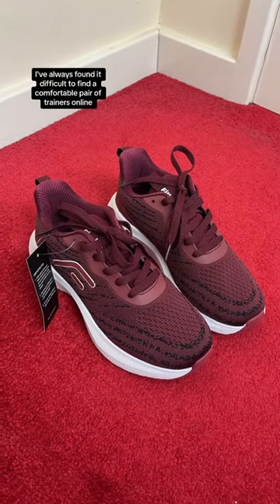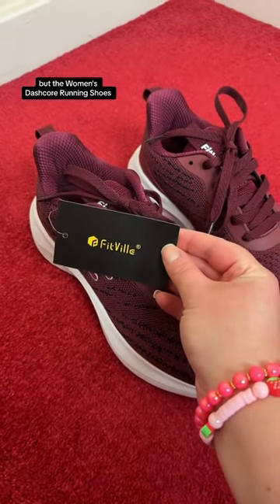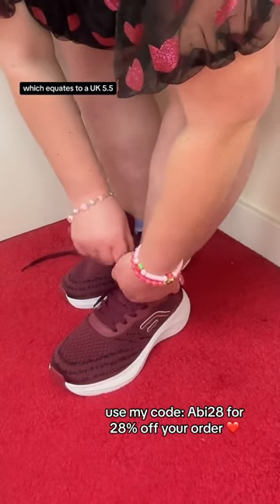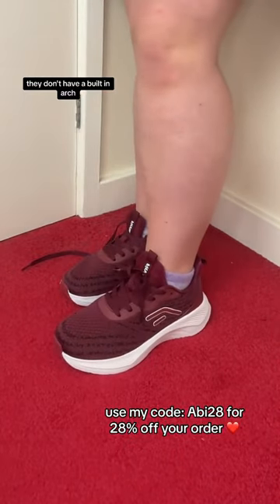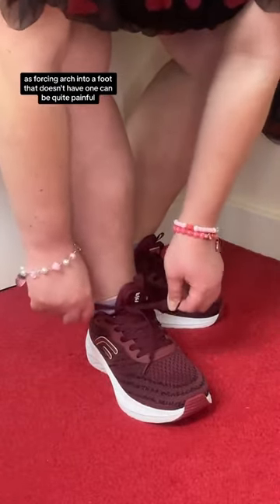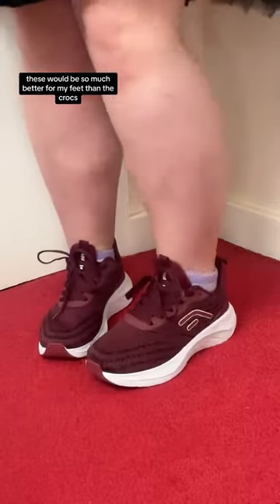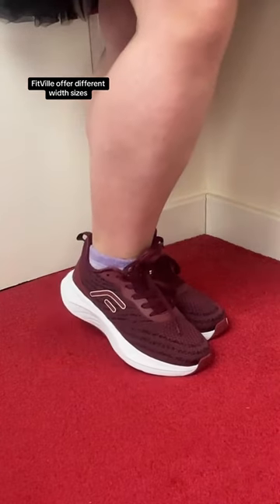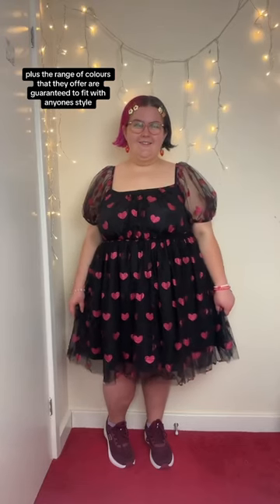FitVille trainers review 👟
plus size outfit ideas
plus size outfit inspiration
plus size fashion
plus size kawaii outfit ideas
plus size kawaii fashion
coquette fashion
coquette style
coquette aesthetic
kawaii aesthetic
kawaii style
kawaii clothing
cute outfit ideas
cute fashion
spring outfit inspiration
spring outfit ideas
outfit styling tips
get ready with me
grwm
body confidence tips
body positivity
trainers
comfy shoes
shoe review
fitville shoe review
FitVille Women's DashCore Running Shoes V1